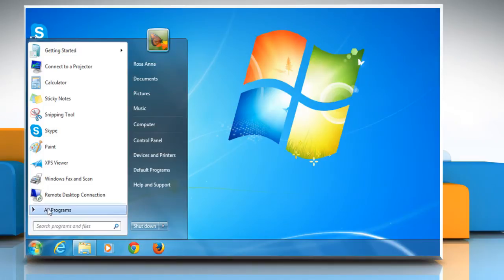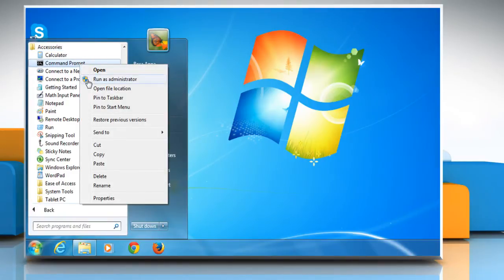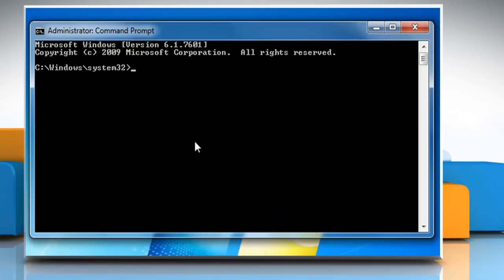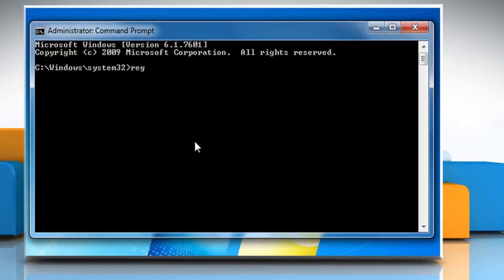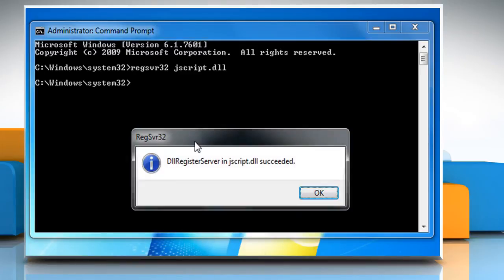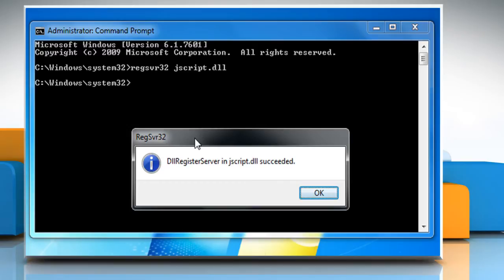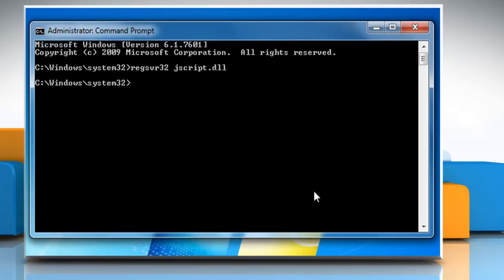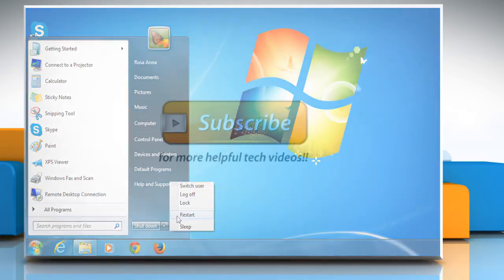Issue when user name and password box is missing in Skype® on Windows®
Want to resolve the issue when the user name and password box is missing in Skype® on Windows®? Watch this video and follow the steps.